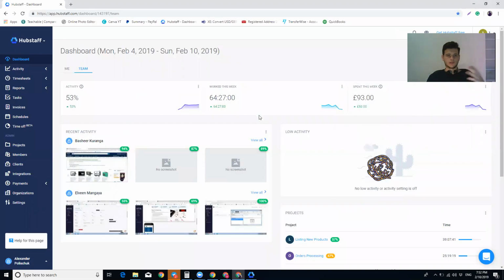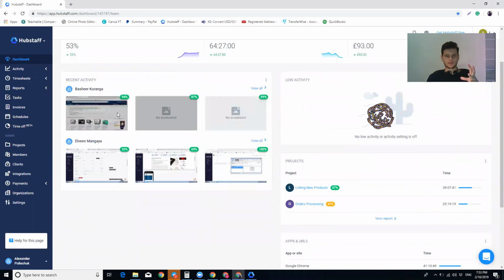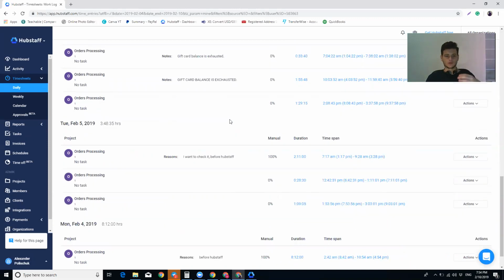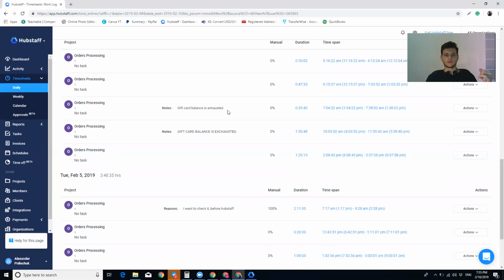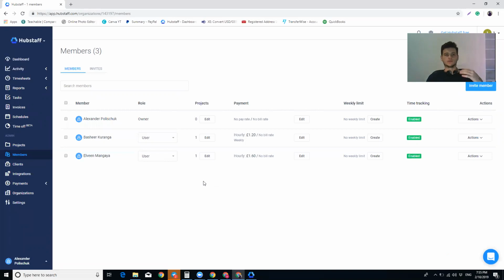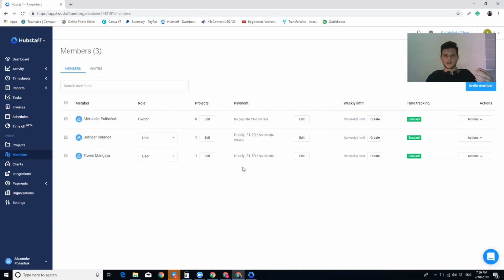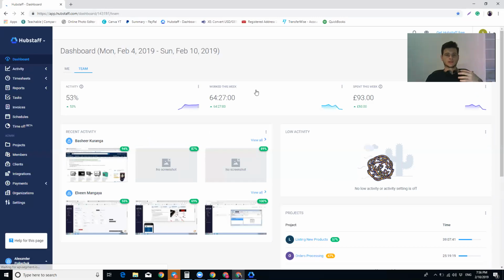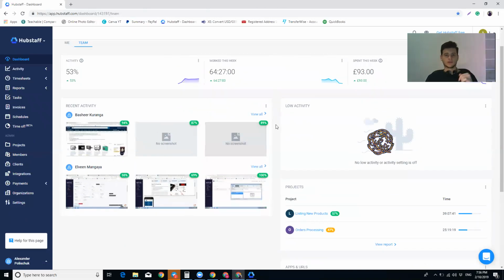How To Manage Your VA's? Track Your Virtual Assistant Work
I just started using new software that is super helpful to manage my VA's and track their time and the exact work they are doing. This will save you money and a LOT!